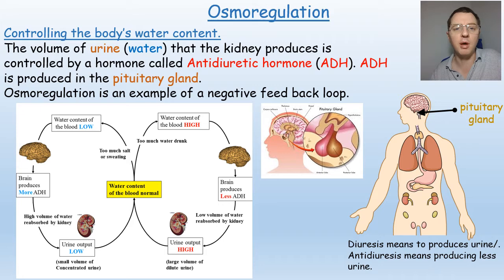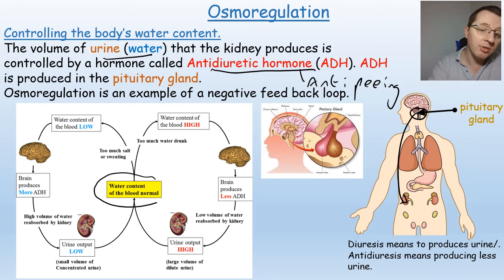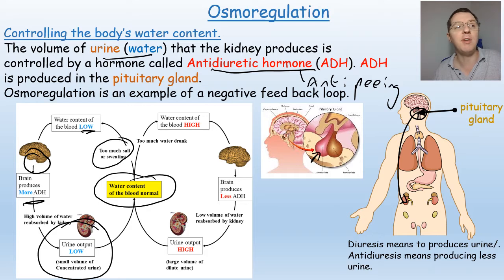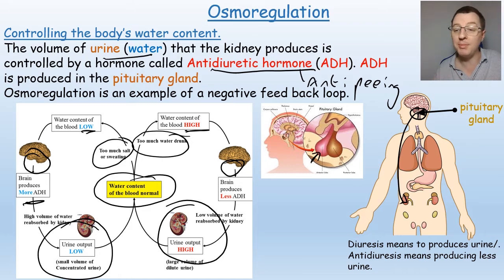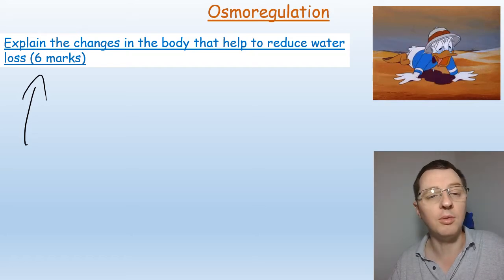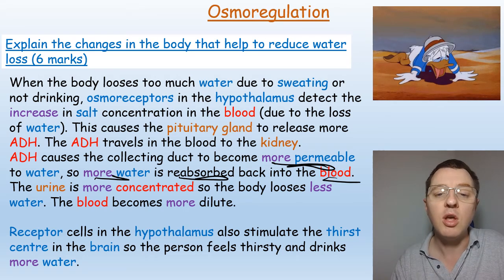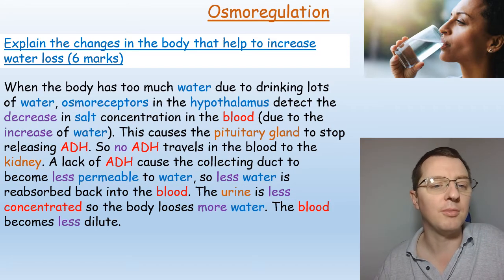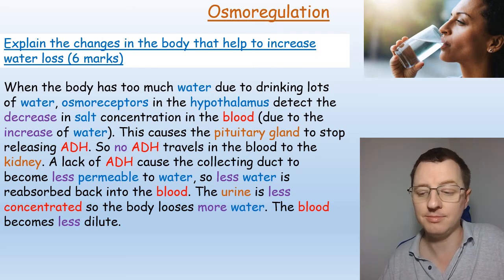Homeostasis and Osmoregulation, I(GCSE), (9-1) Biology Edexcel, CIE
This video covers the process of Osmoregulation, including the negative feed back control mechanism, ADH and the Pituitary gland.
This is appropriate for the international exam boards Edexcel, Cambridge as well as UK exam boards like AQA.